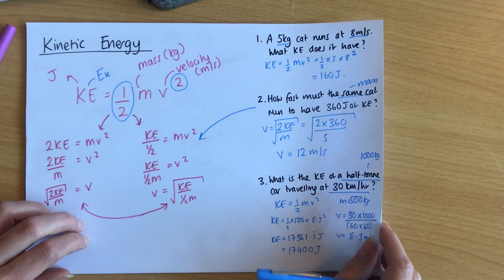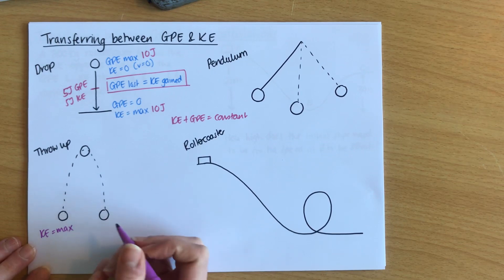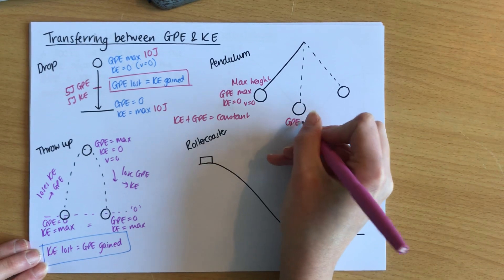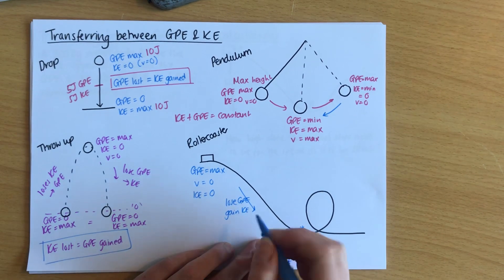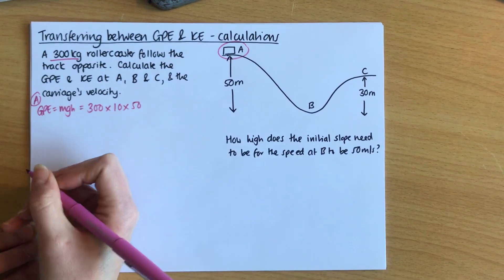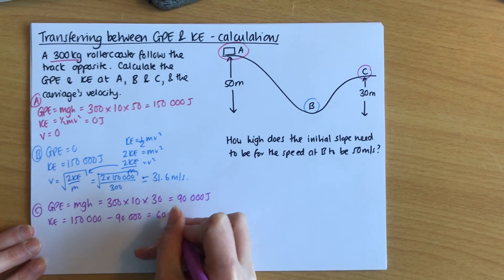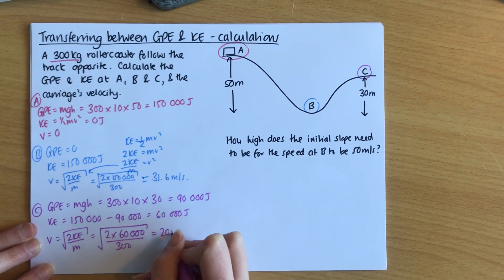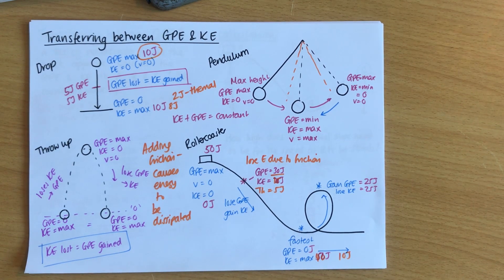Energy 3 - Transferring between GPE & KE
Common situations where GPE transfers to KE and vice verse, plus how to use the conservation of mechanical energy in calculations!